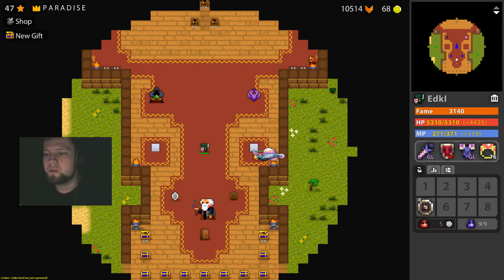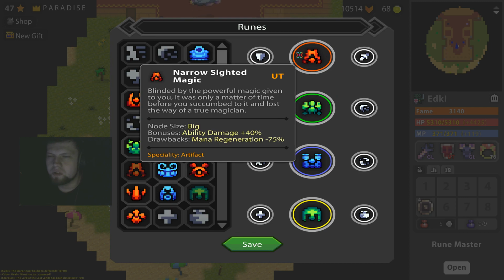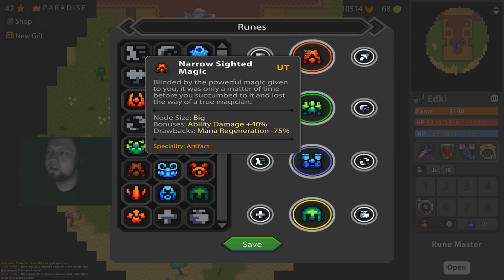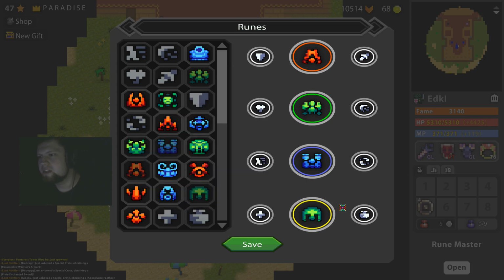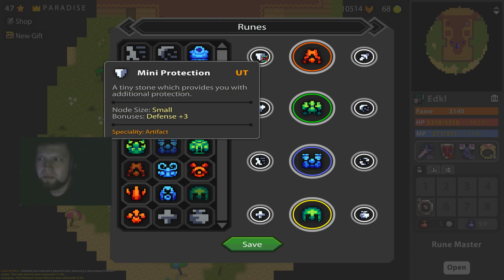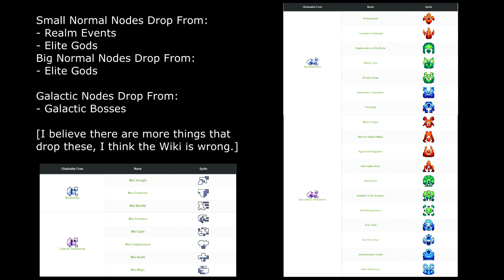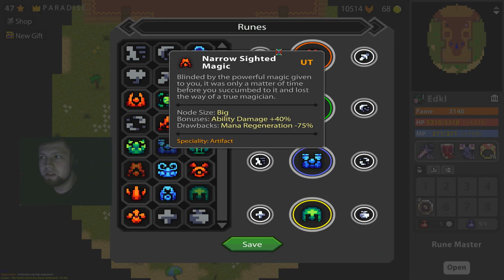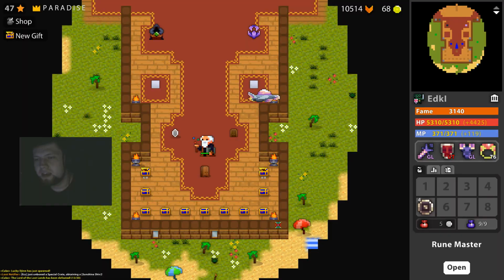RotF - The Rune Page (New Player Guide)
Just a simple guide to setup and unlock all the slots in the rune page. I may do a future guide on what each rune does depending on the requests I get.